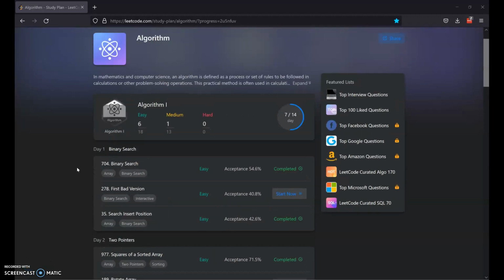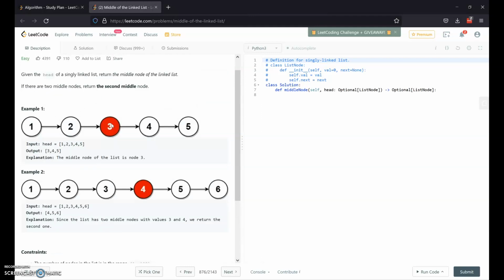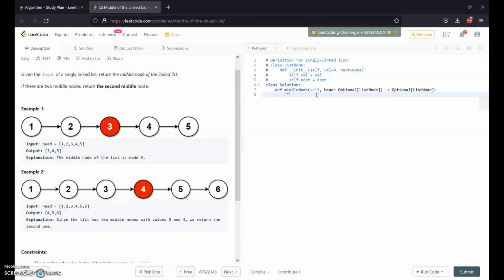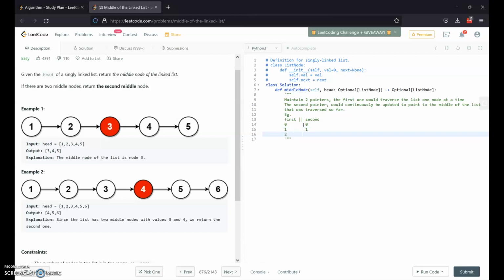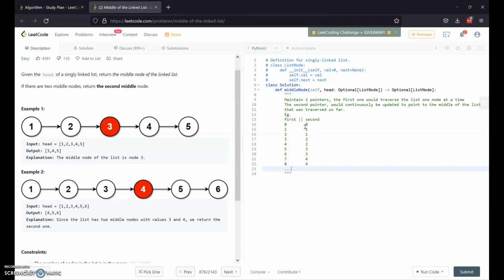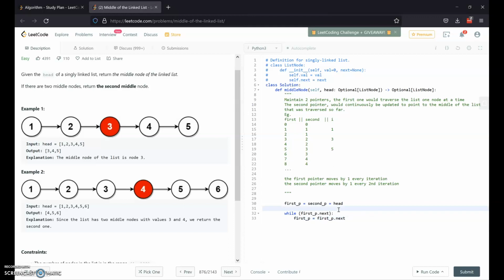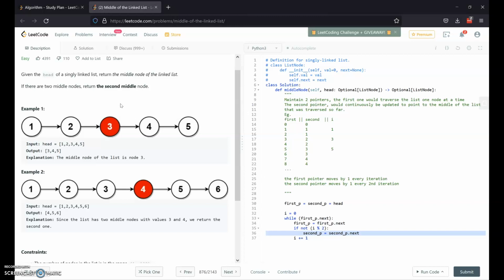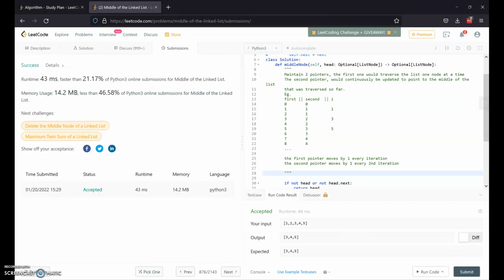Middle of a Linked List